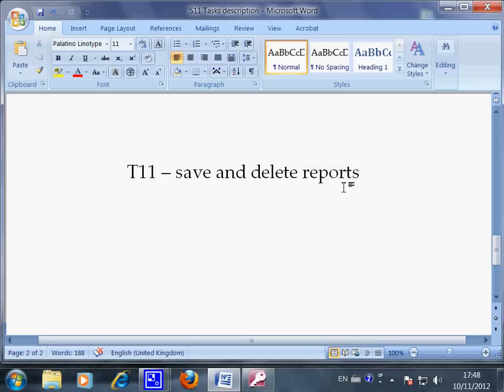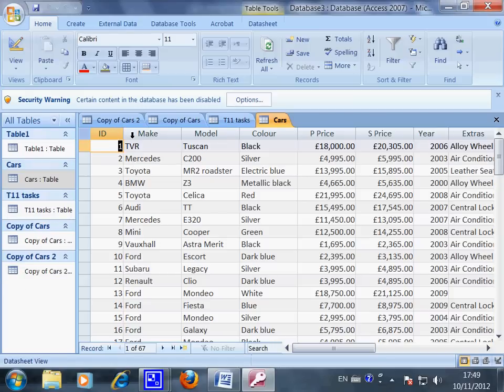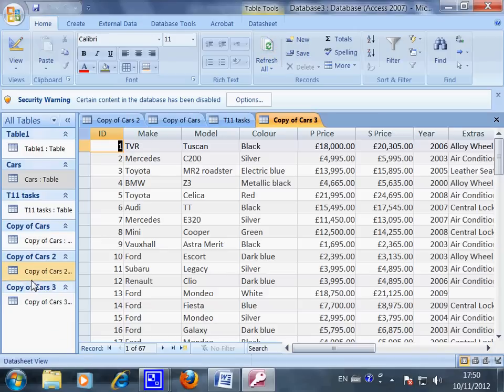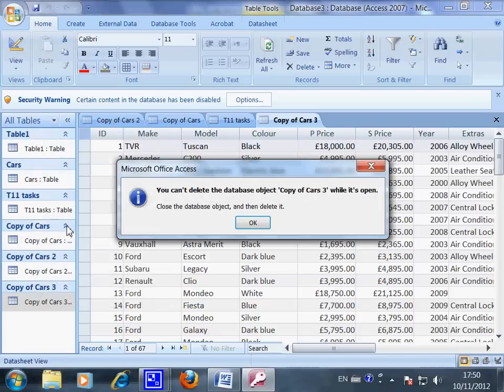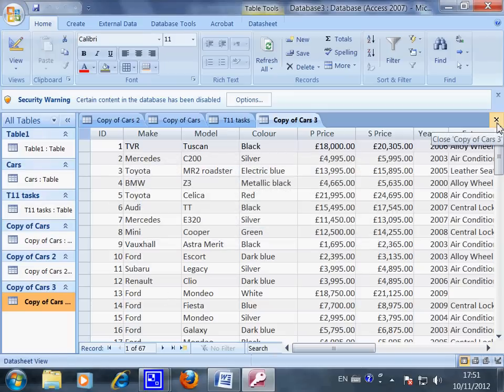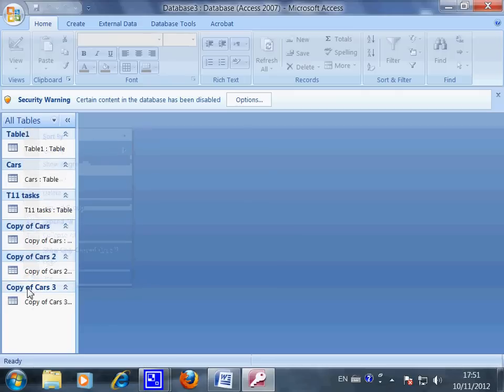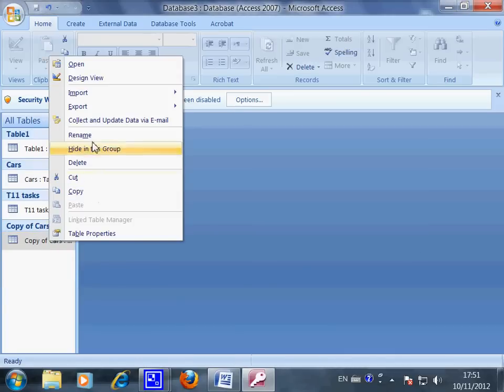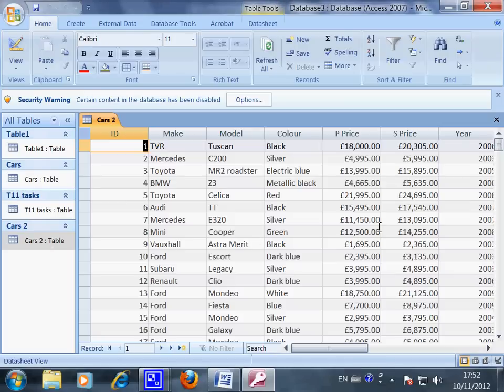T11 v13 Save, delete, rename a file e.g. reports, MS Access, Mr Liao